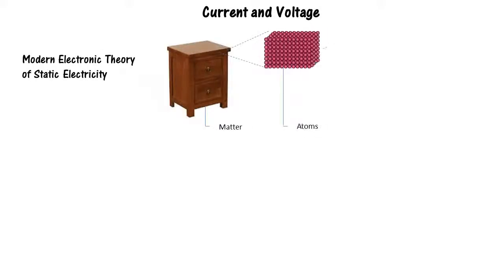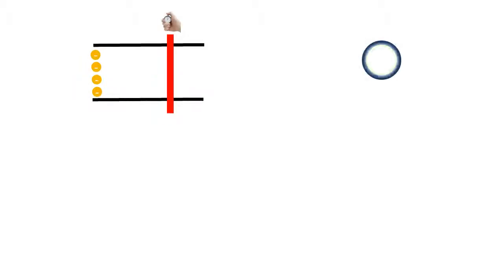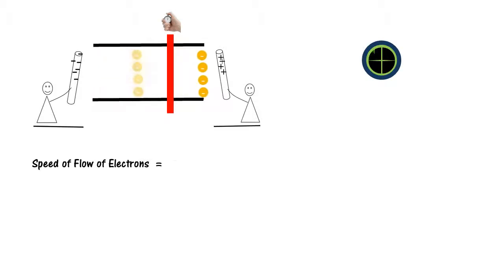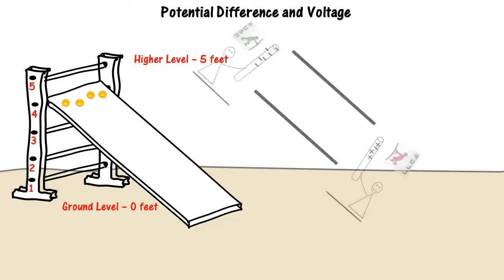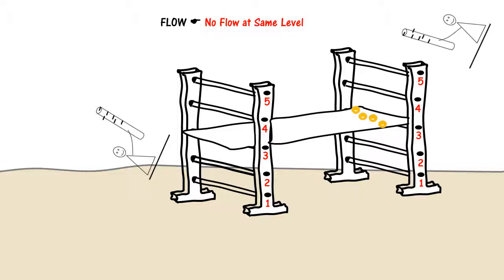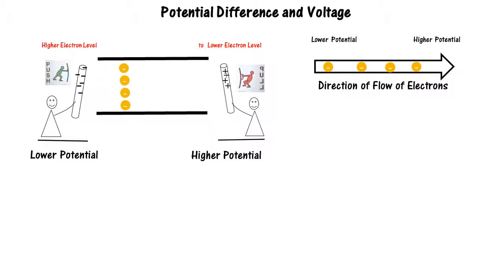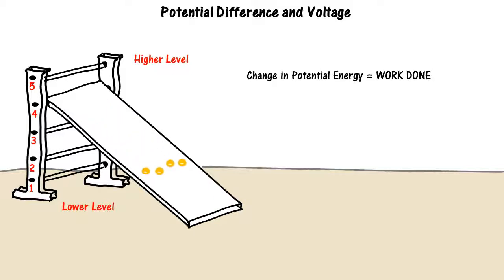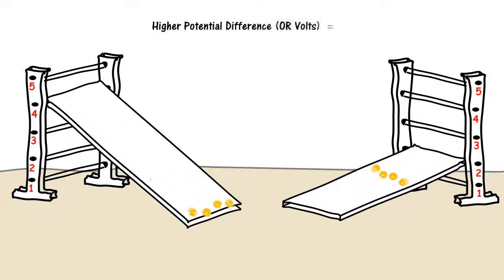Current and Voltage